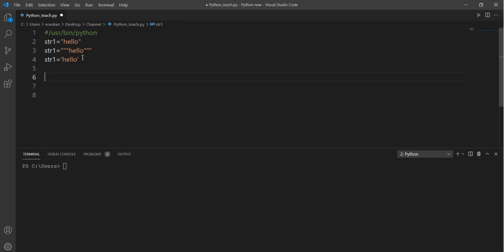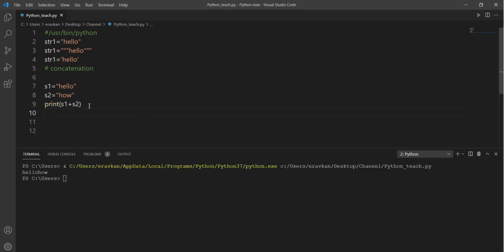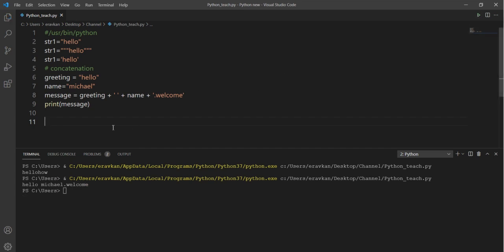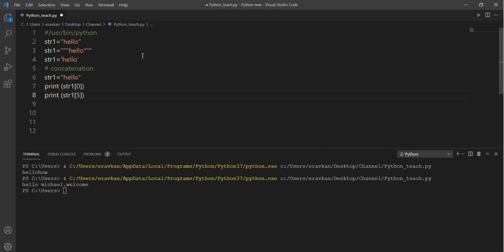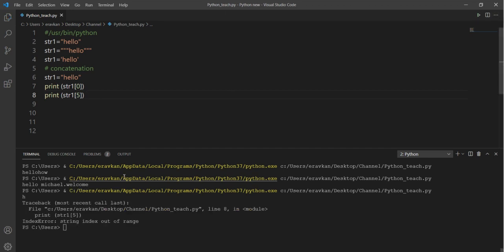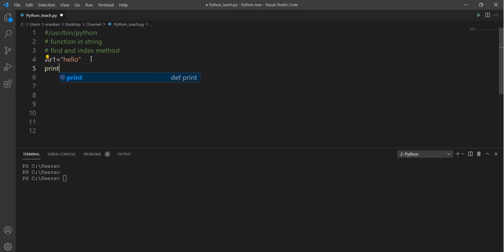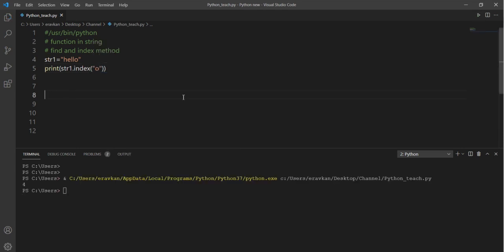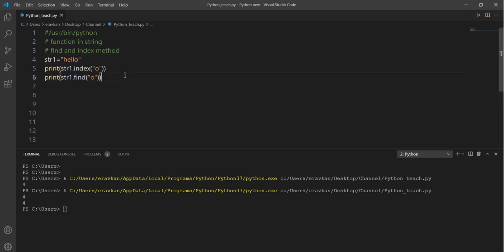String in python.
This video will explain the basic concept of string in python like defining string variables and concatenation.